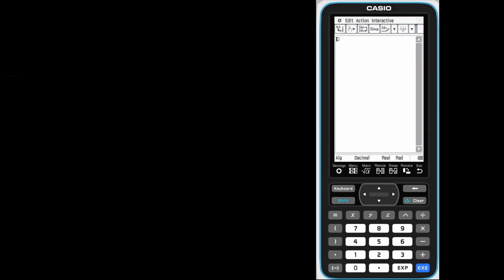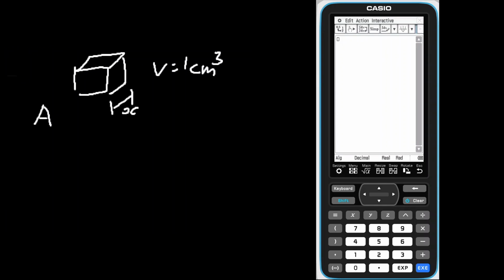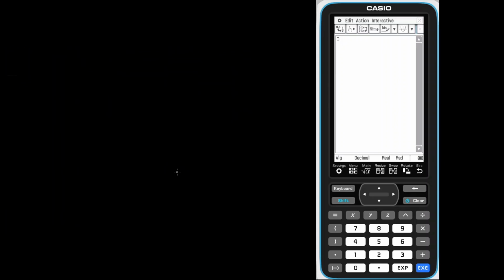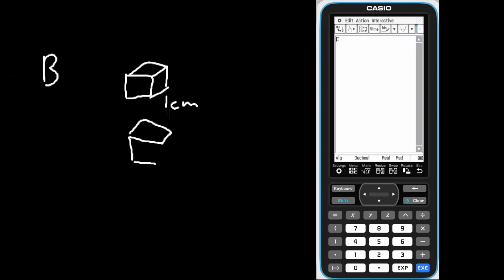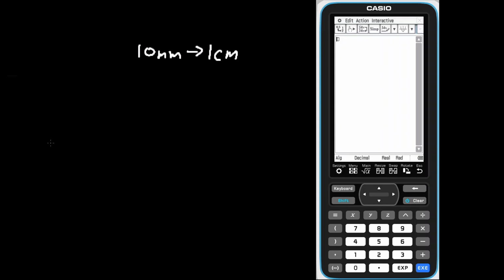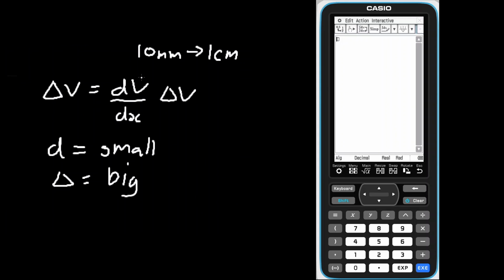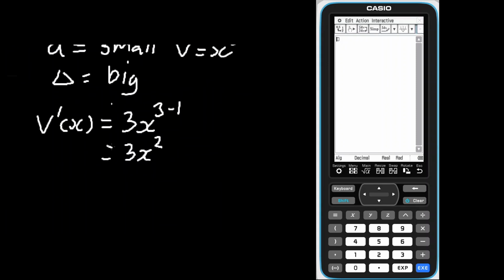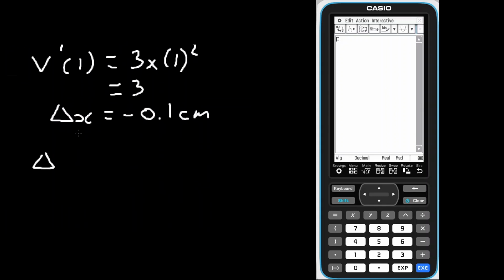WACE Math Methods: Volume of a Cube - Calculus Estimation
Detailed walkthrough and solution for a year 12 Math Methods WACE-style exam question. This video covers using calculus to estimate the decrease in the volume of a cube when its side length is reduced.

In this tutorial, we explore:
- Expressing the volume of a cube in terms of its side length.
- Applying the concept of differentiation to estimate the change in volume.
- Using the increments formula to find the approximate decrease in volume.

Perfect for students preparing for their year 12 Math Methods exams, or anyone looking to strengthen their understanding of calculus and its applications in geometry.